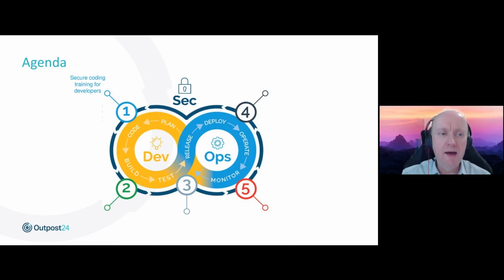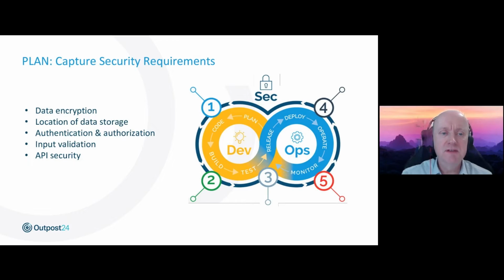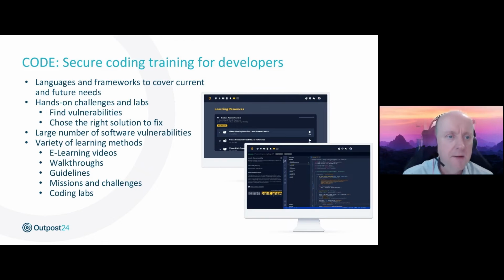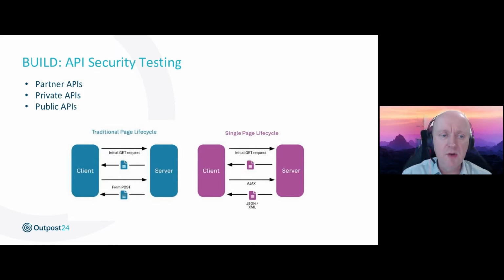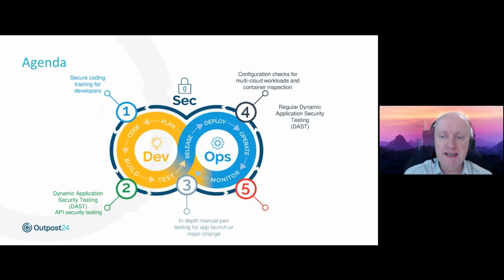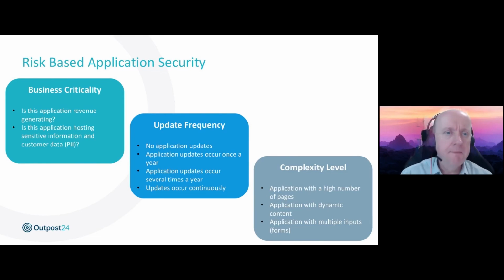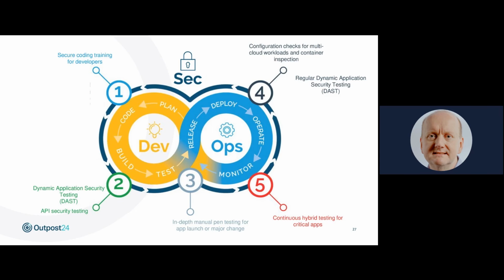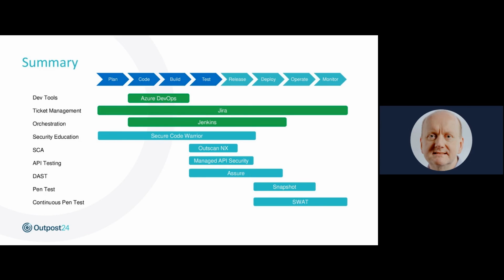AppSec 101: Complete Application Security Across the SDLC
Whether you create your applications in-house or through a third party, testing for vulnerabilities early before production is essential to save time and reduce cost.

In this Techstrong Learning Experience, we'll explore the fundamental components of building a scalable and secure SDLC, from code inception to deployment. Enhance your application security knowledge and learn how you can not only detect vulnerabilities early in each phase but also keep up with the pace of agile development in today’s ever-changing threat landscape.

Key Takeaways:
- Understand the shortfalls in traditional security testing in the SDLC
- Explore the concept of continuous testing and how it can help identify and mitigate risks early on
- Discover how to seamlessly integrate, scale and adapt security testing in the SDLC
- Real-world case studies of complete application security in the SDLC